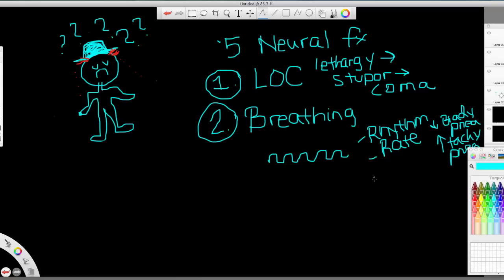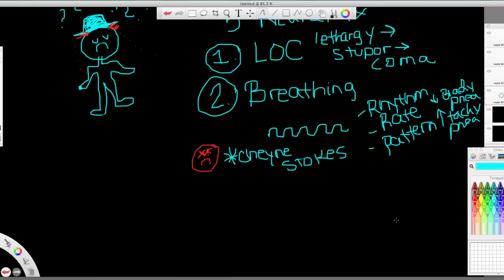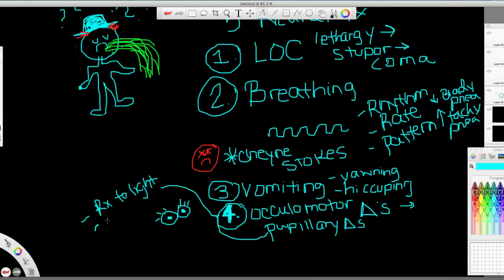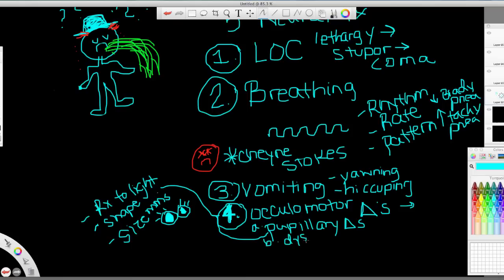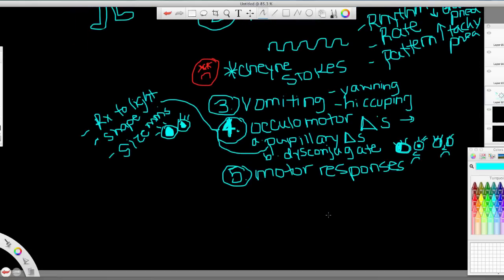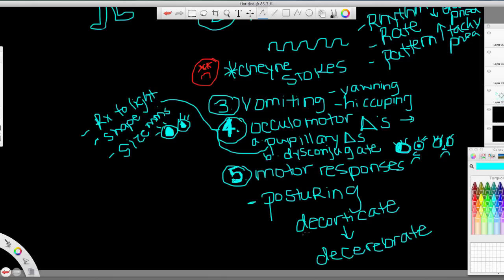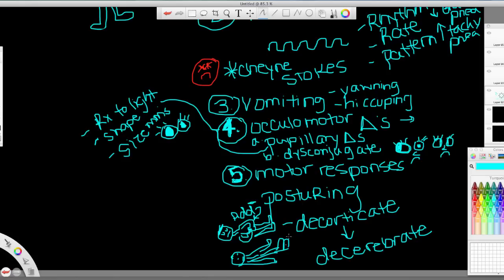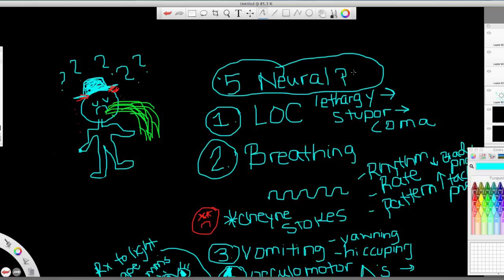Neural Funtion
Nursing, NURS3400 Pathophysiology